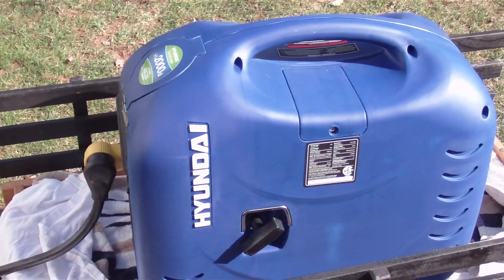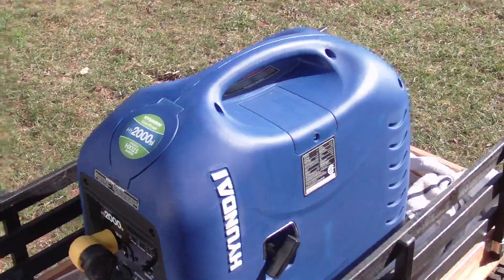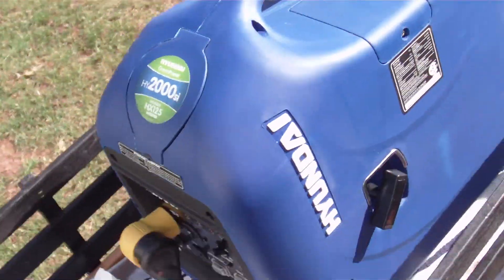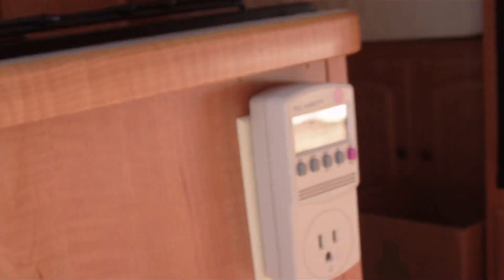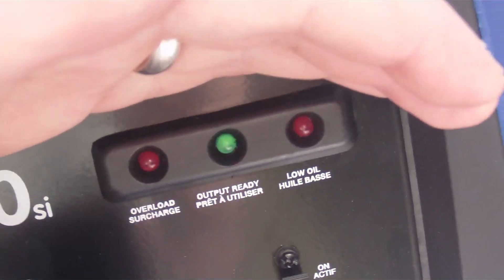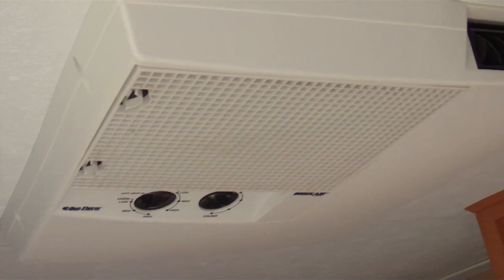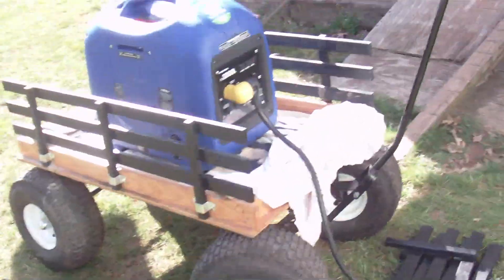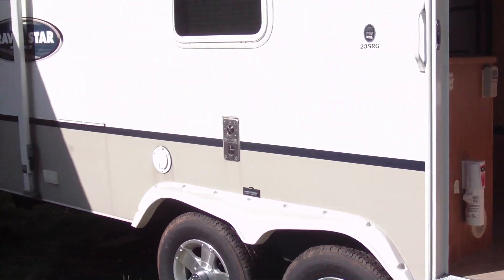Hyundai HY2000SI Generator testing on Camper 13500 BTU AC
2.2K watt Hyundai HY2000SI running rv air conitioner.  May be a better deal than the Honda EU?!

Here is a test to the heat and long term test---